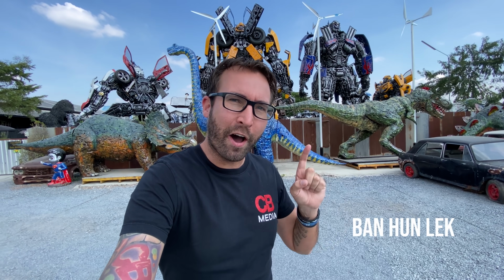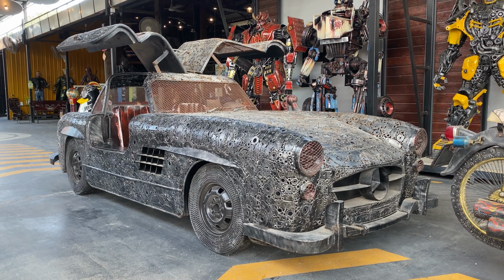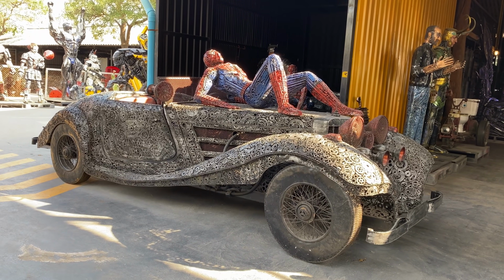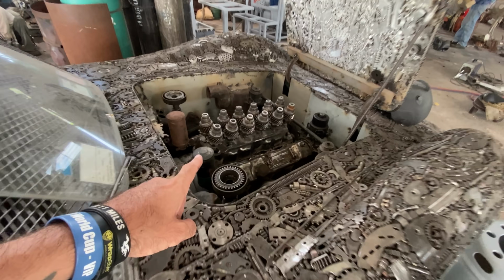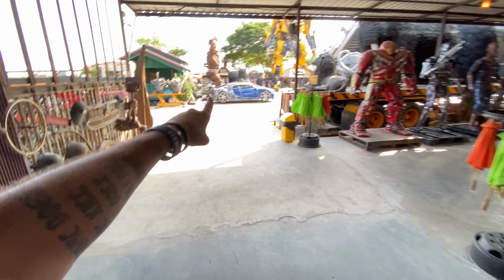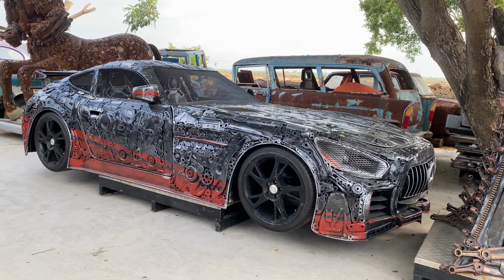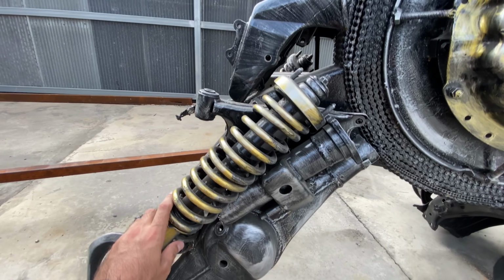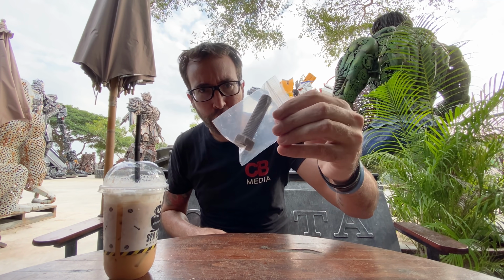Scrap Metal Bugatti in Thailand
Check out the CB Media website for travel help, FAQ answered, PayPay donations and more!